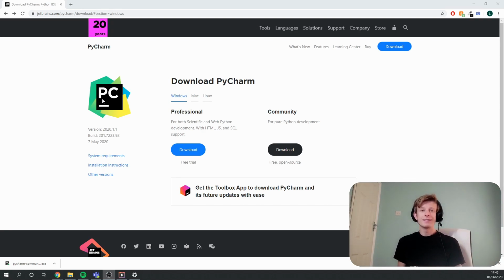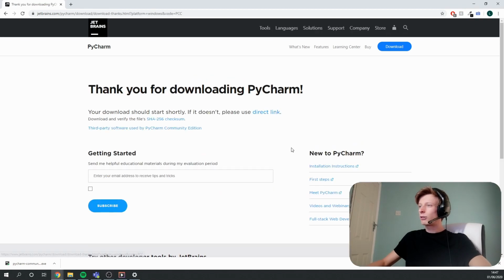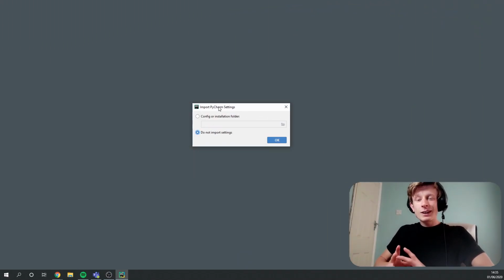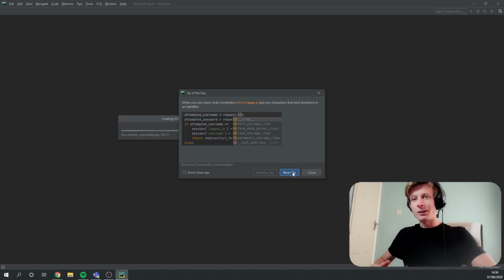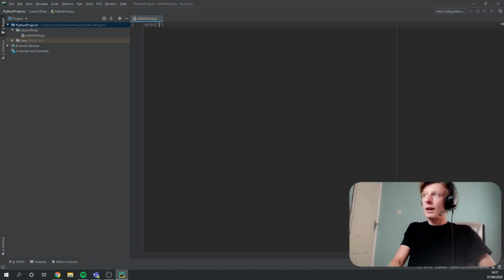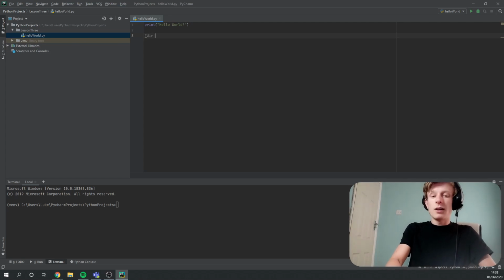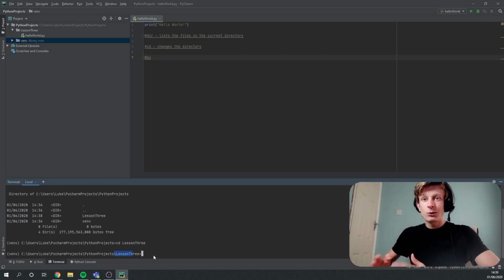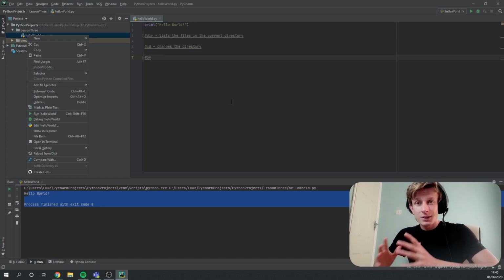Installing PyCharm | Getting Started With Python | Part Three!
Welcome to part three of our mini series of getting started with Python, In today's short lesson Luke takes your through installing and being able to run Python programming code on PyCharm the IDE.  The We look at a small bit of Python code!

We start by downloading the PyCharm.exe, install it and finally showing two simple and easy ways to run our python code from inside of PyCharm!